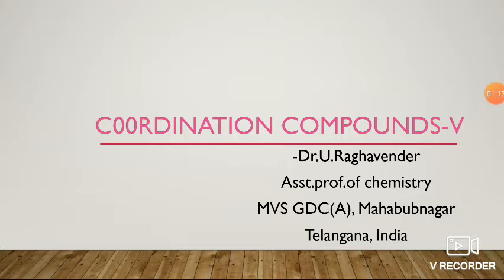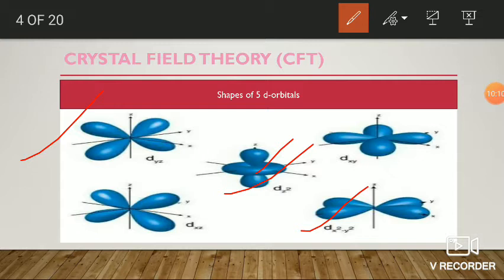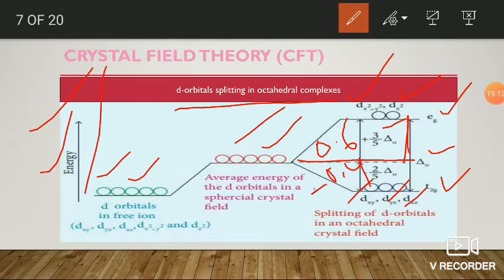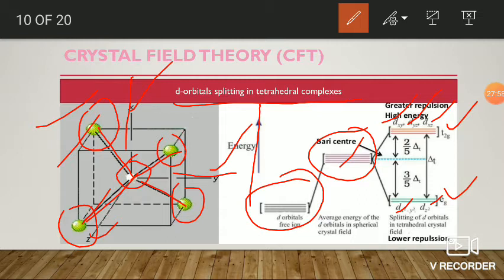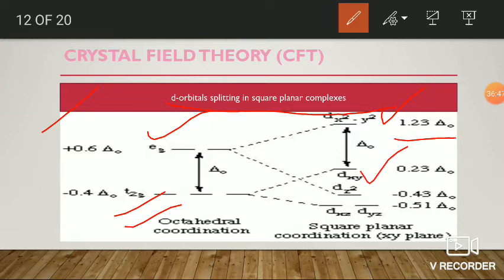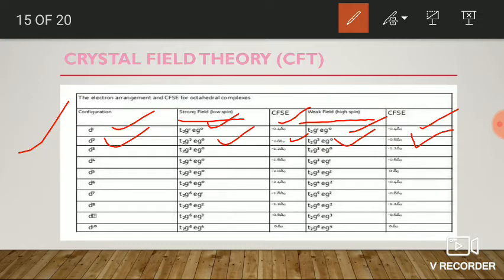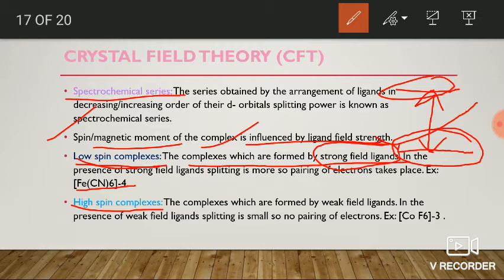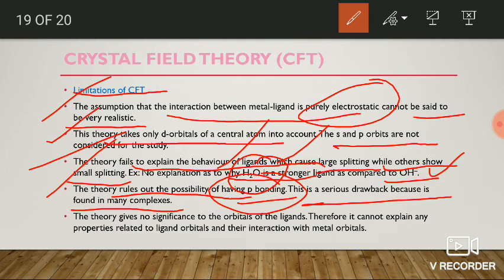Coordination compounds-V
Crystal Field Theory-application to tetrahedral,square planar and octahedral complexes